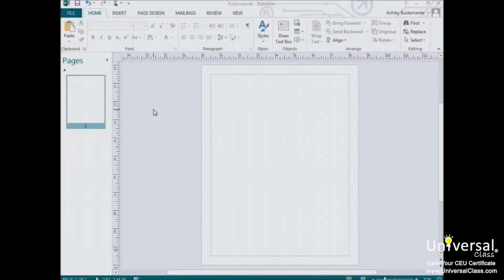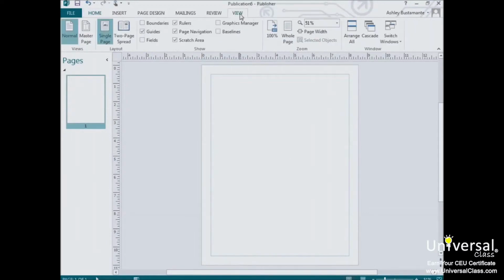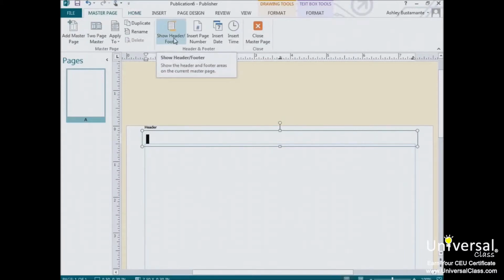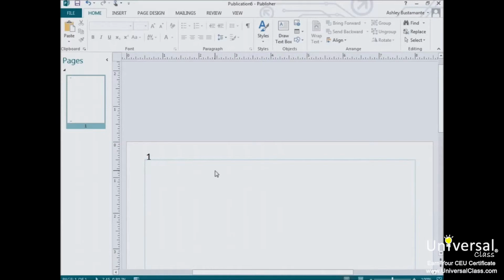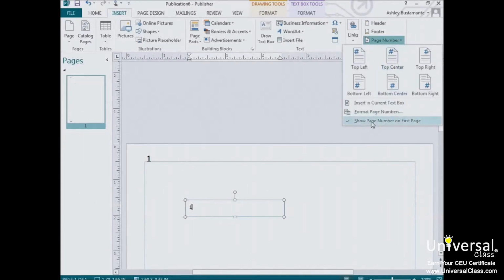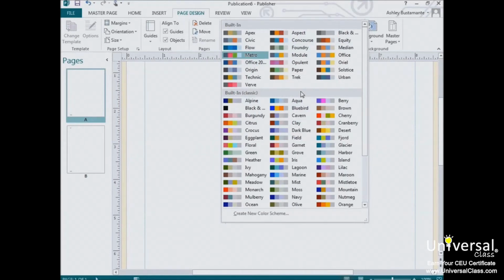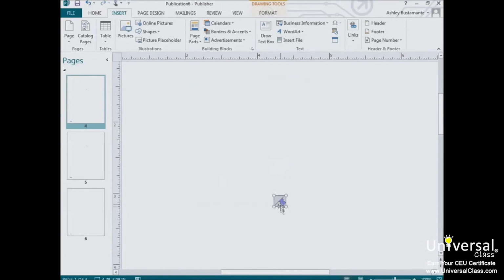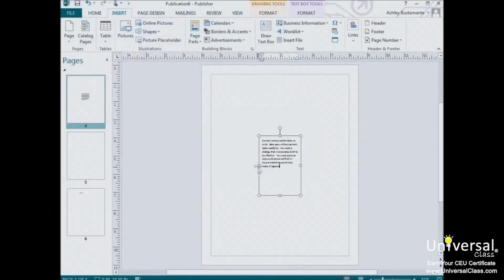How to Customize Pages in Microsoft Publisher 2013